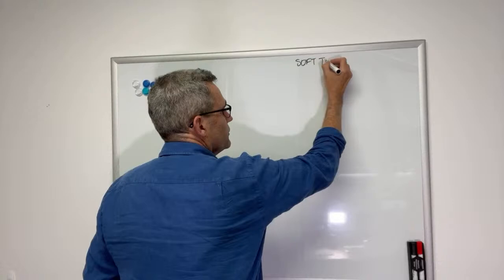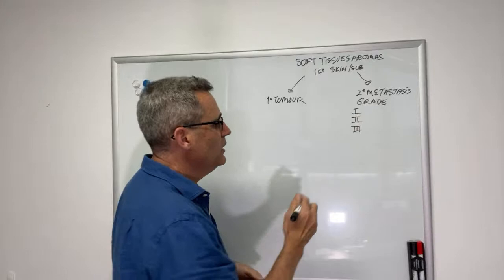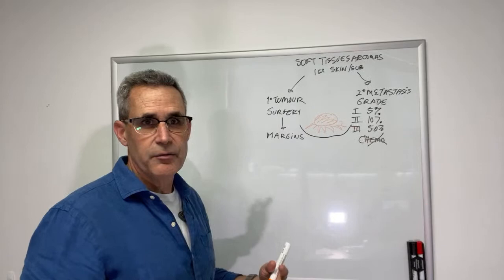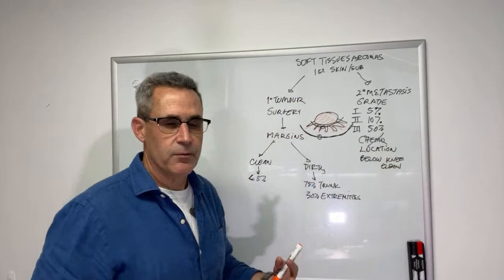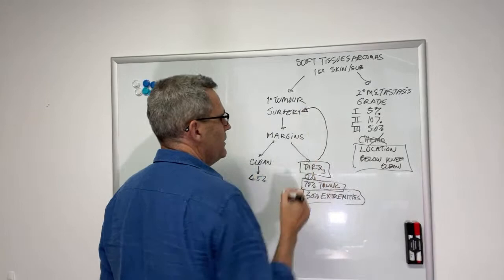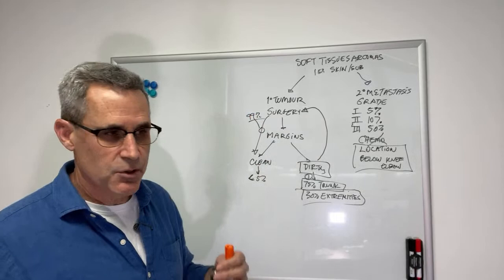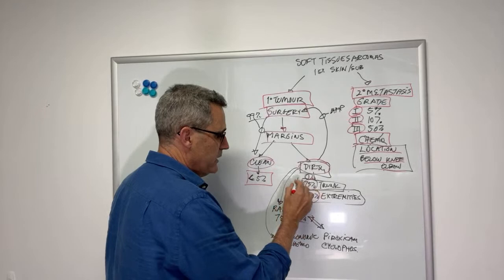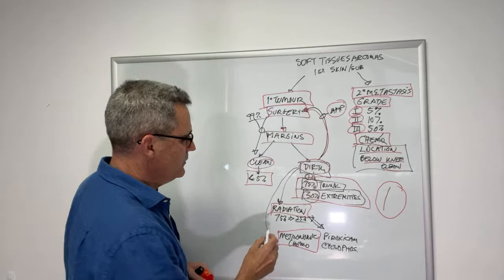Short story - soft tissue sarcomas in dogs